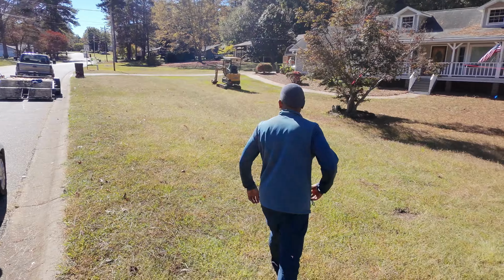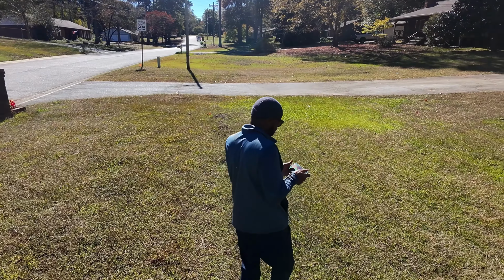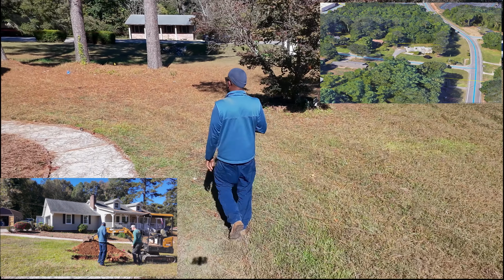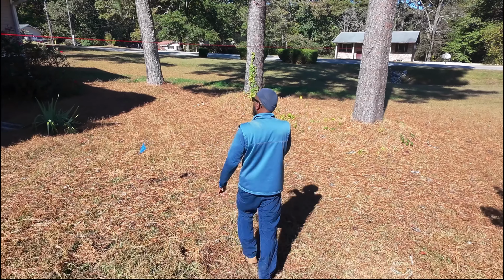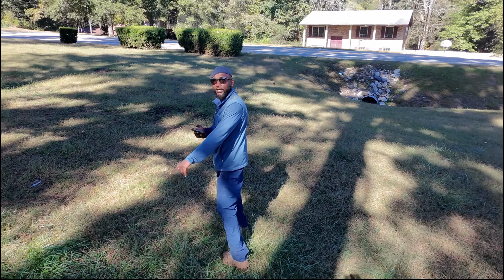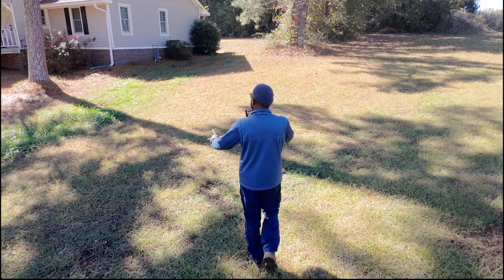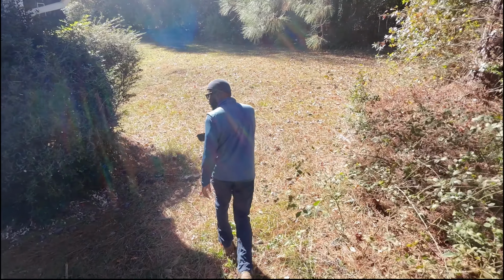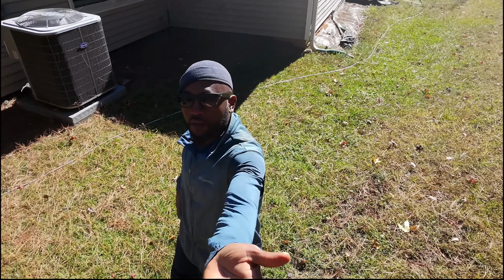Showing up at a Job Site For The First Time. Be A Boss!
Soil Scientist first visit. Show with questions and answers. Also looking the part! Do Your homework!